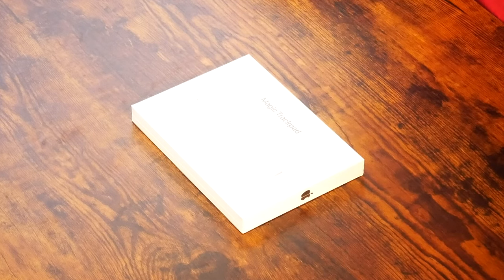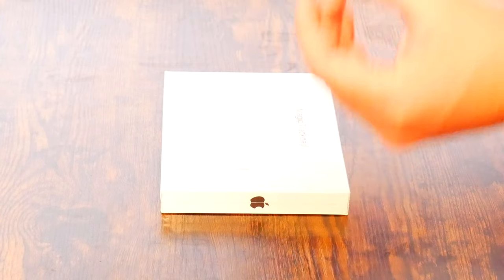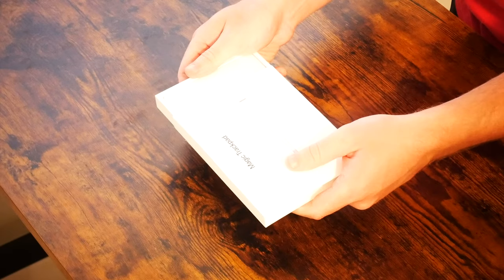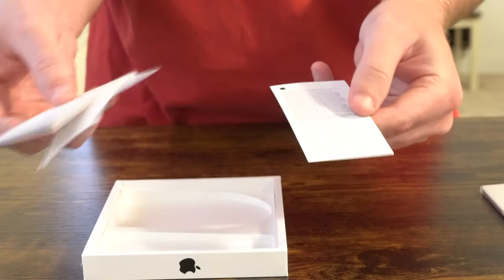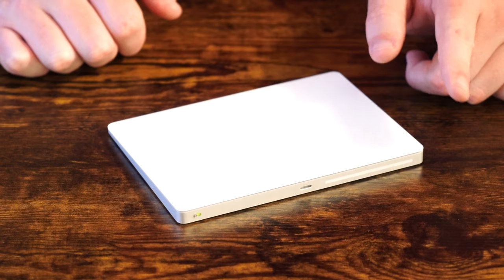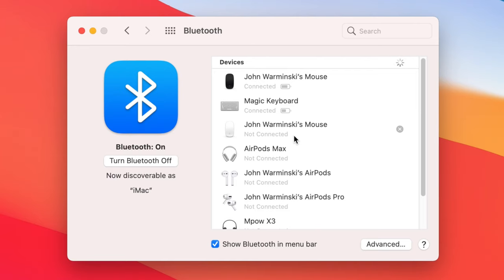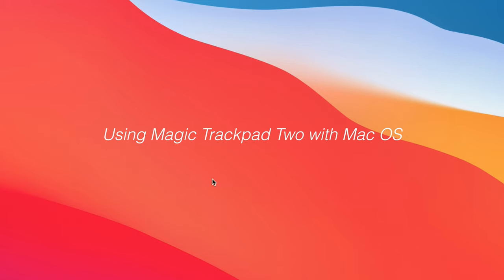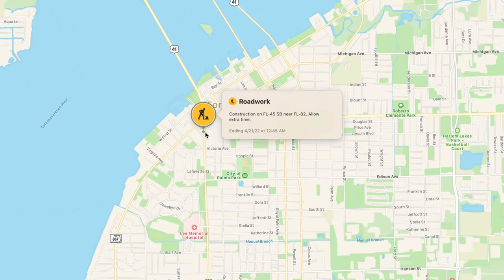That Good. Apple Magic Trackpad 2 Unboxing + First Impression's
Check it out at Amazon.com

John Warminski

Big-Box Good

Convenience Good

Vendor Good

John Warminski